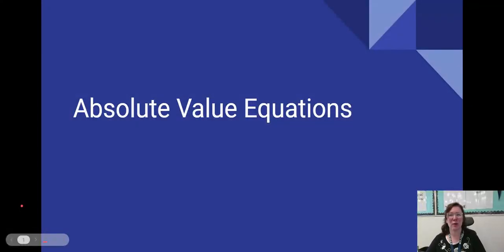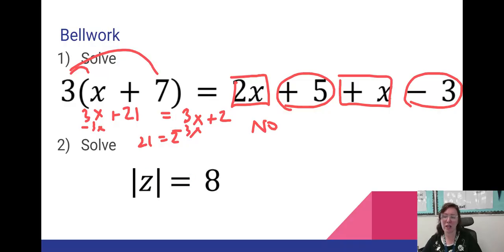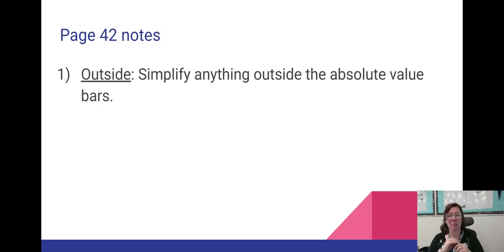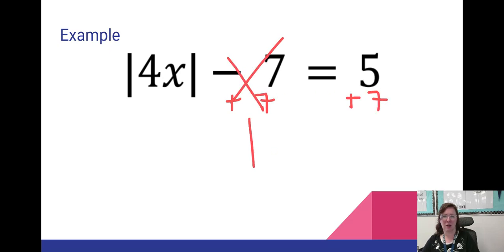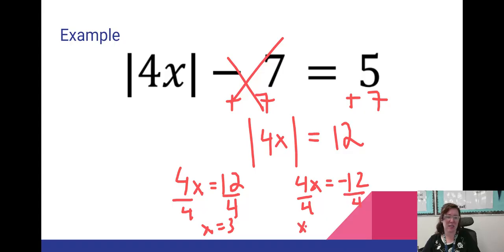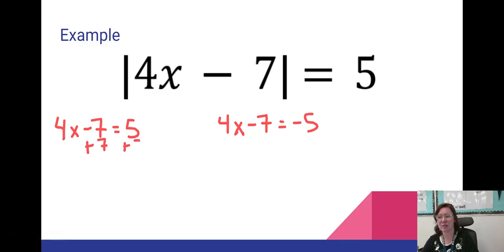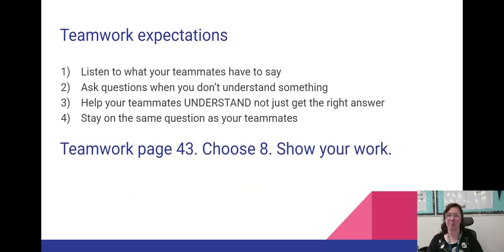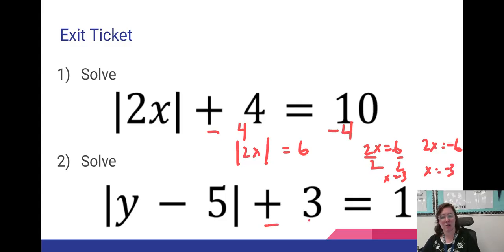Absolute Value Equations 25